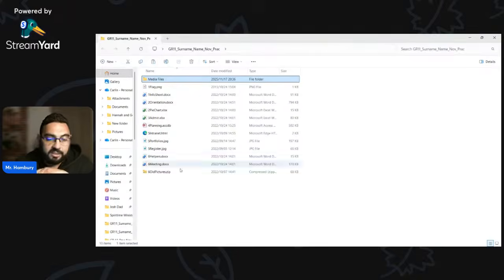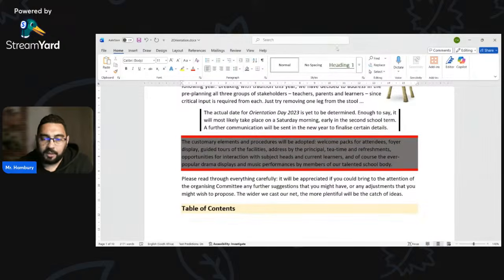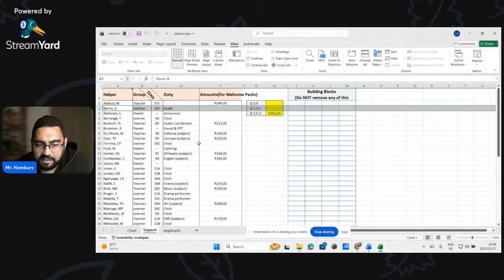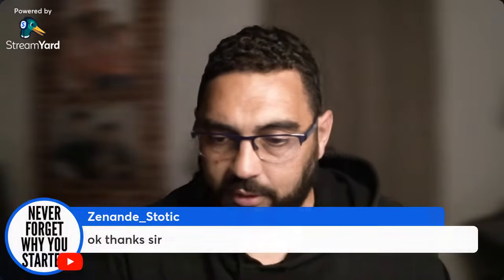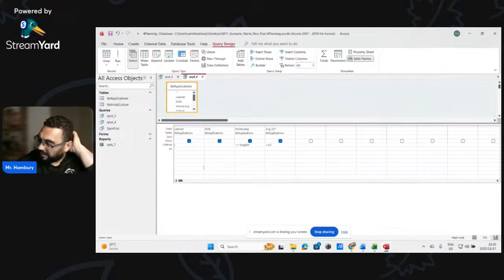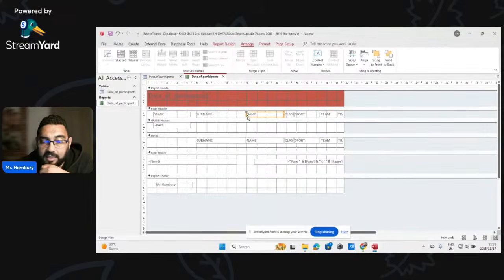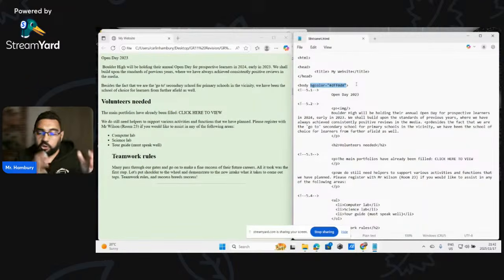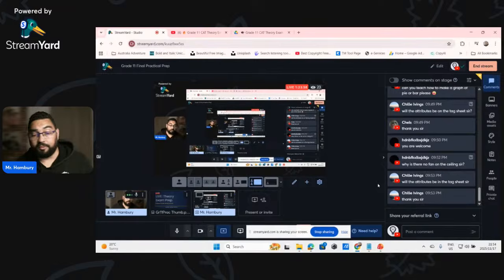Grade 11 Final Practical Prep